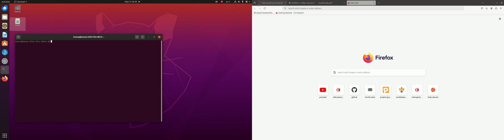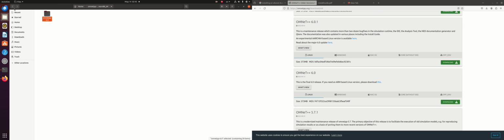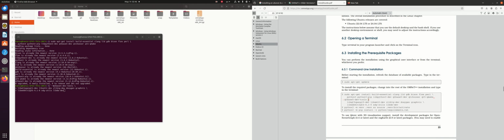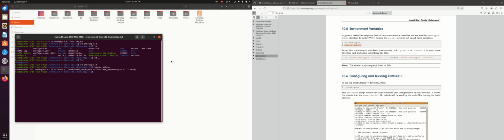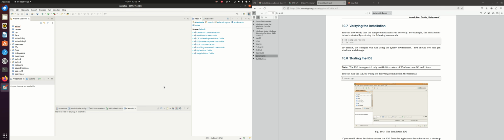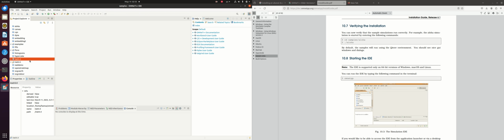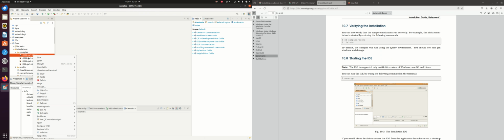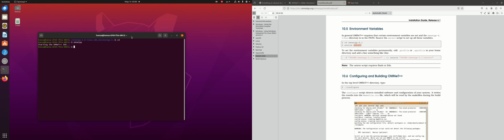OMNeT++ with FLoRa Installation Tutorial